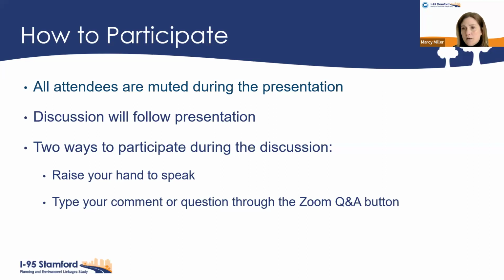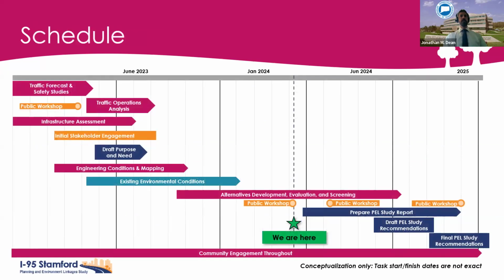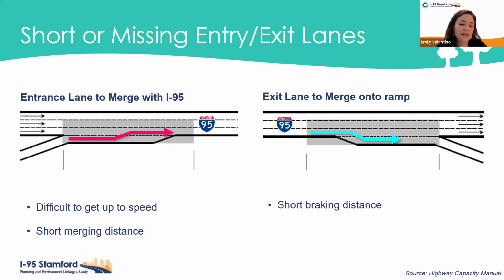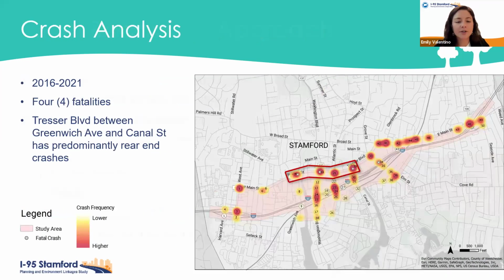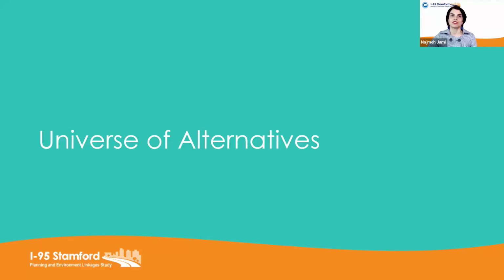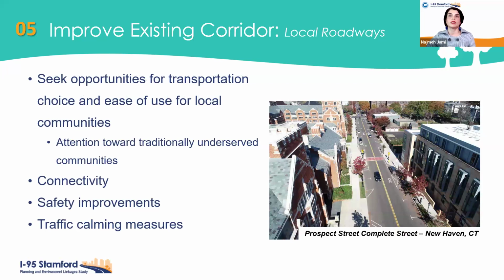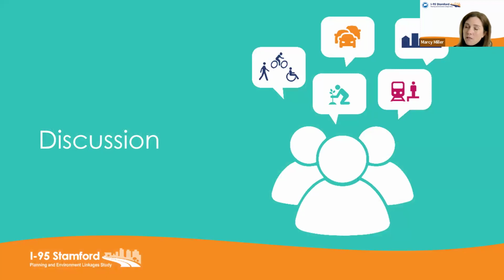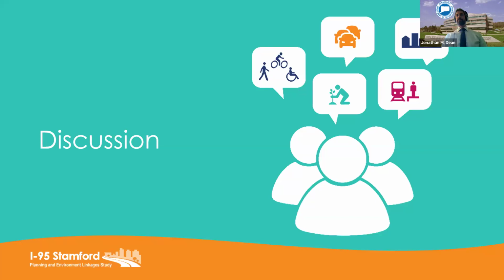I-95 Stamford PEL Study Public Meeting February 22, 2024